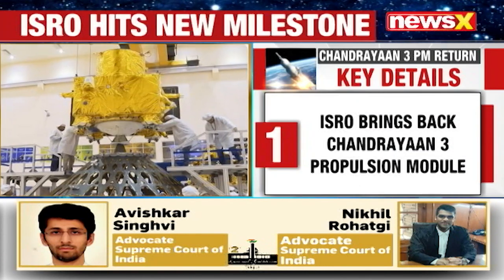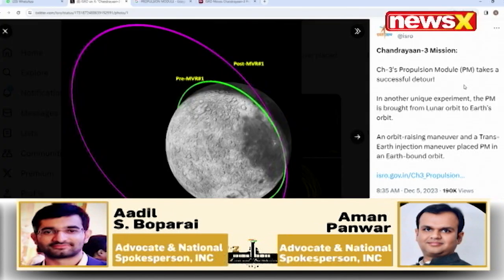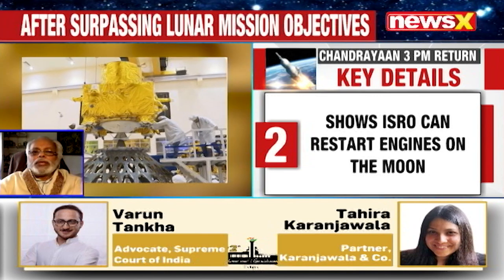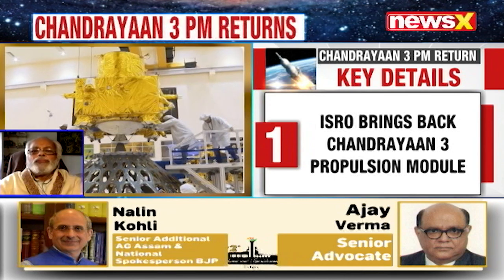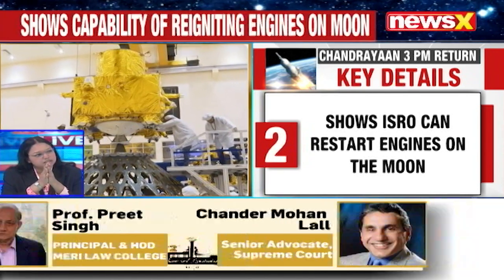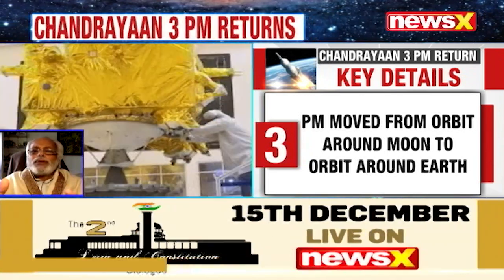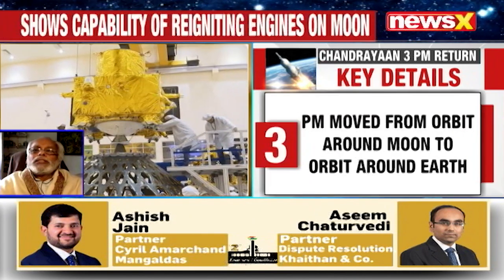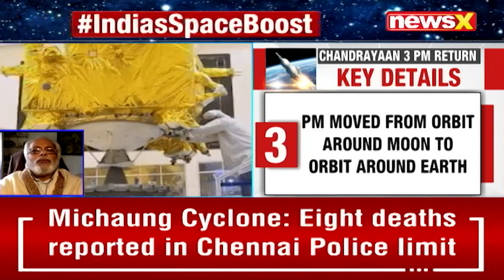ISRO'S New Big Achievement | ISRO Brings Back Chandrayaan 3 Propulsion Module | NewsX